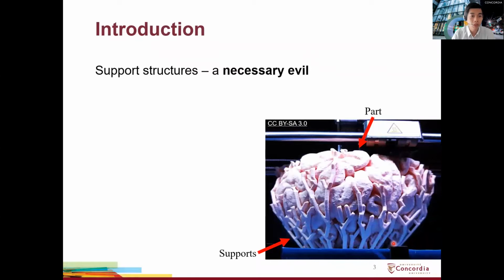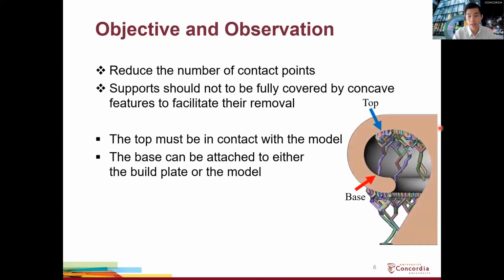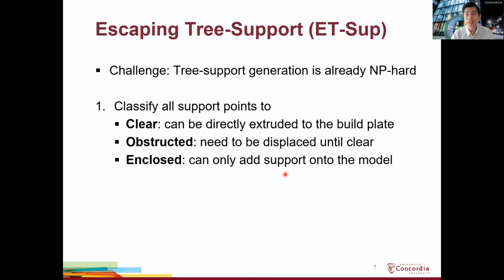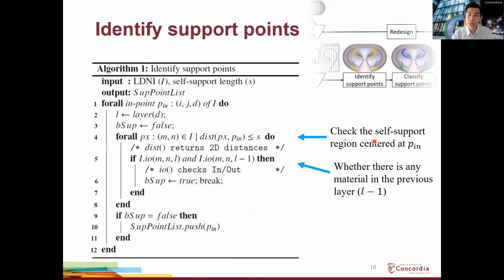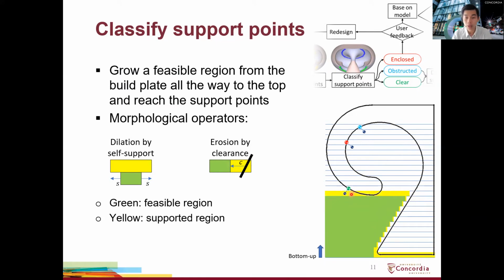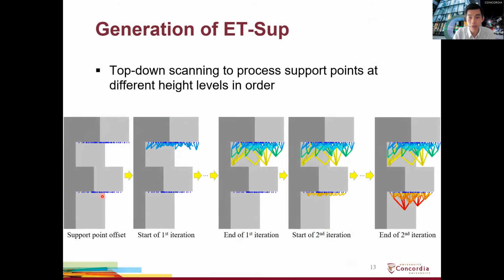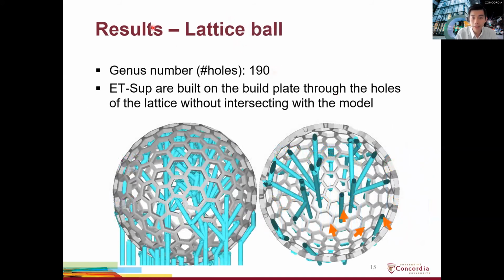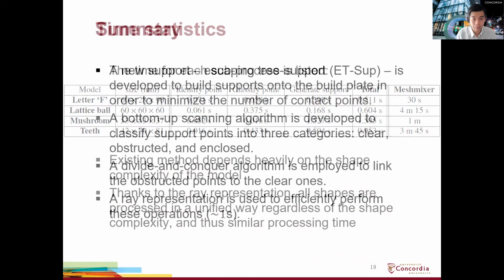Escaping Tree-Support (ET-Sup)